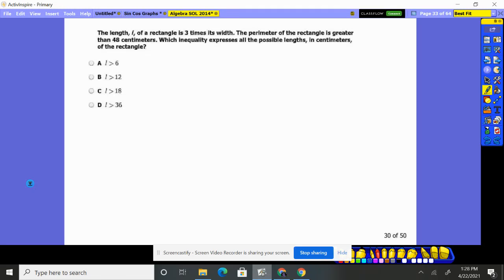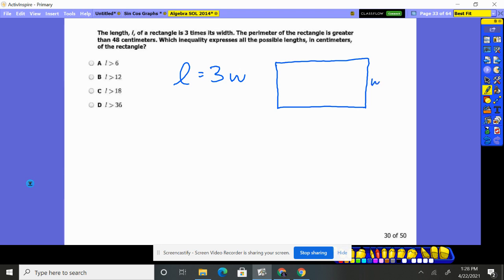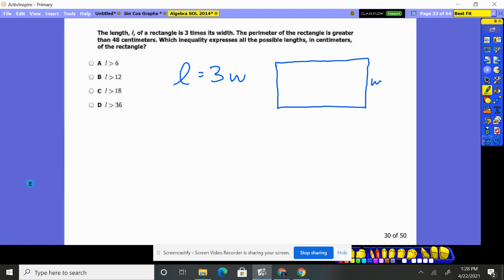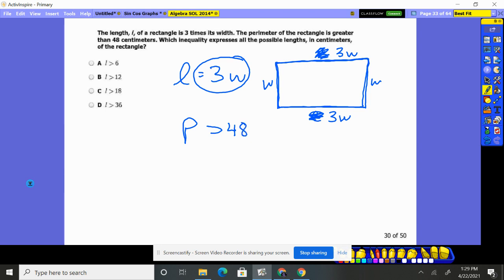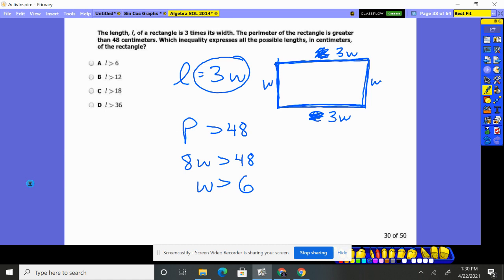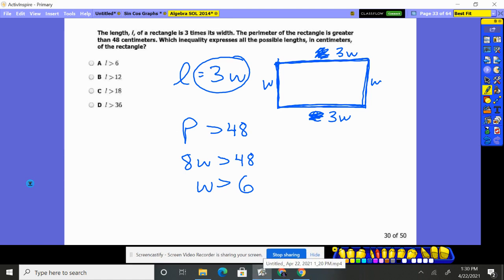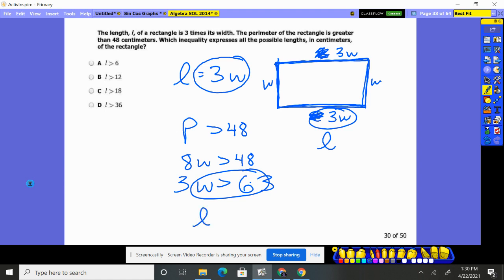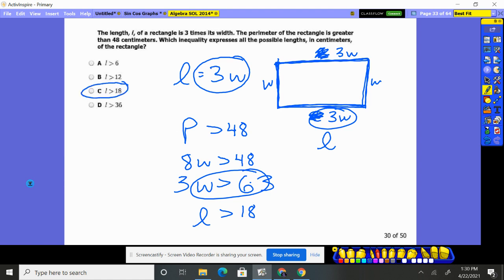2014 Algebra SOL Question 30